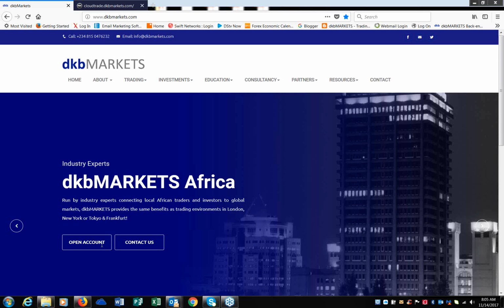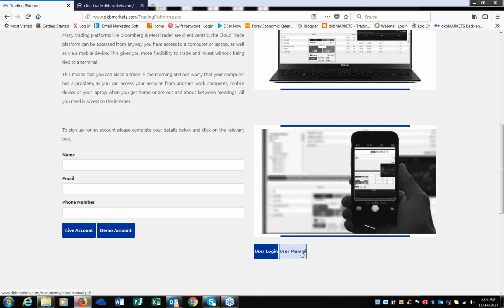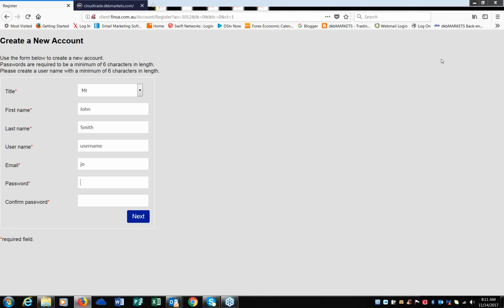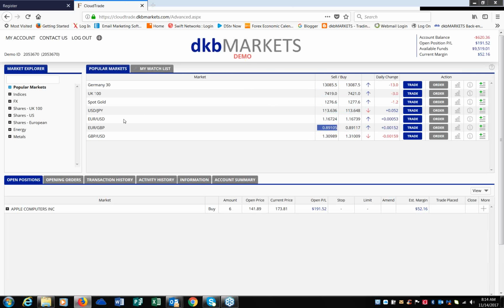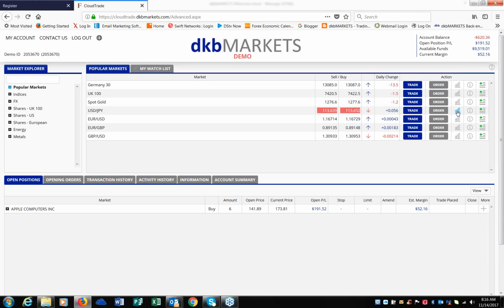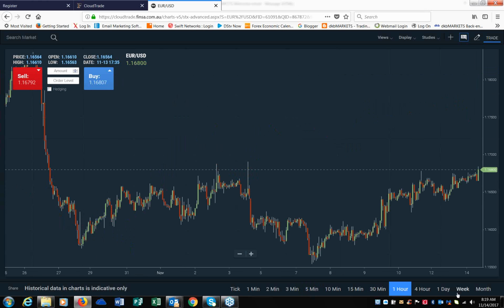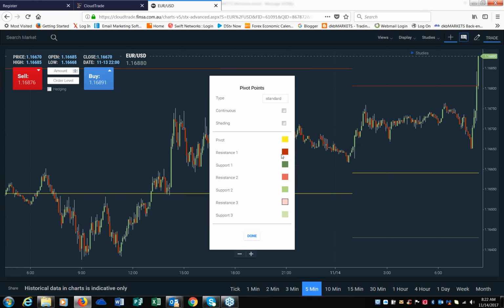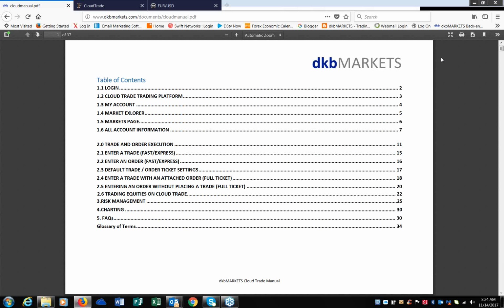dkbMARKETS Cloud Trade Platform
At dkbMARKETS, we are all about empowering our clients and giving them the necessary tools and education to make them successful traders in the Financial Markets.